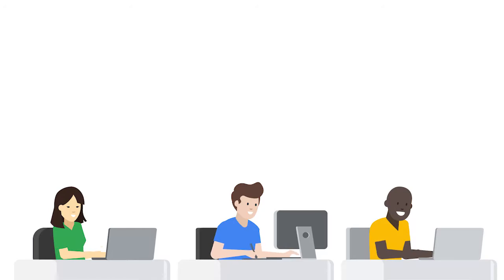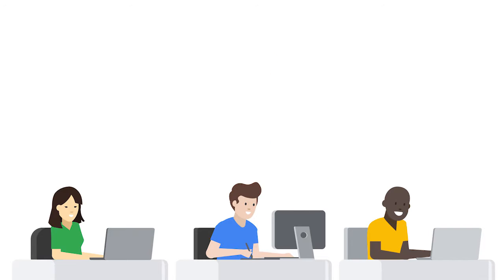32. What is a remote